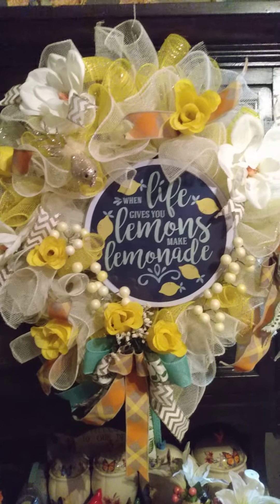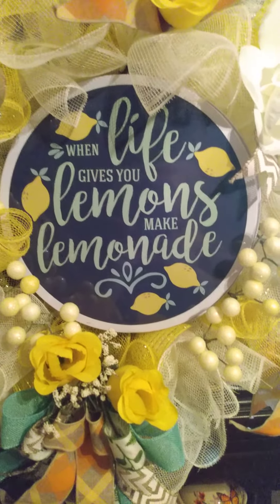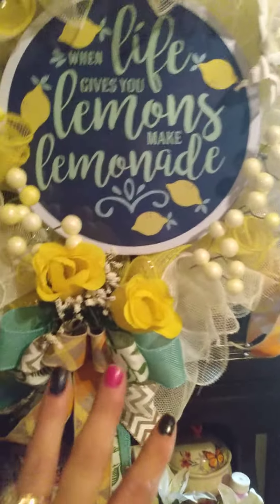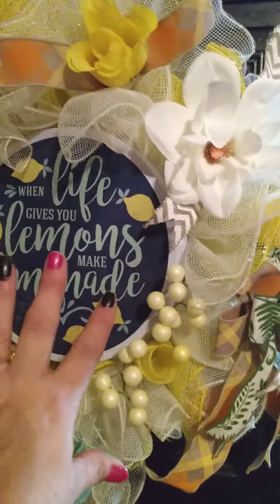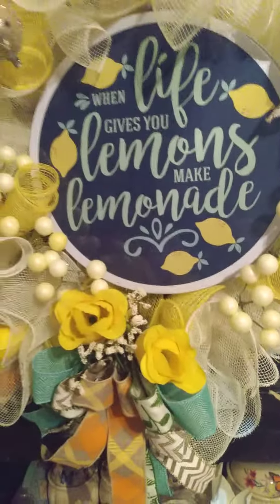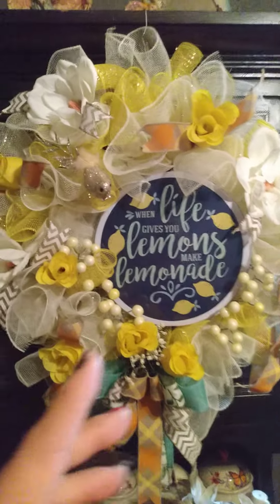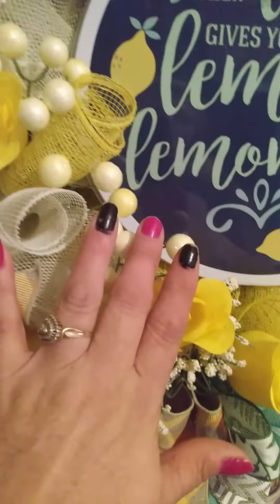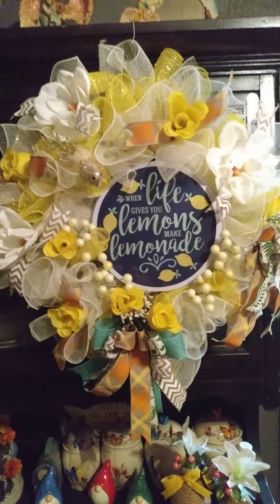wreath I made